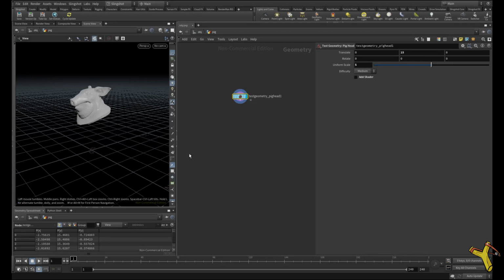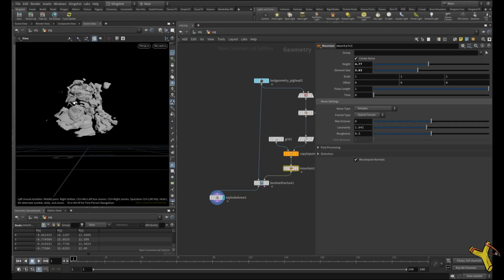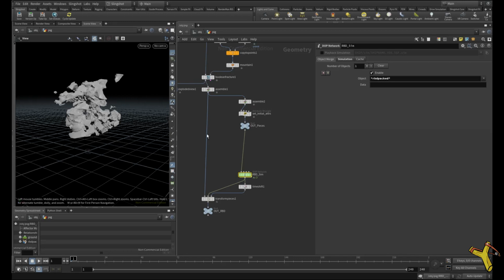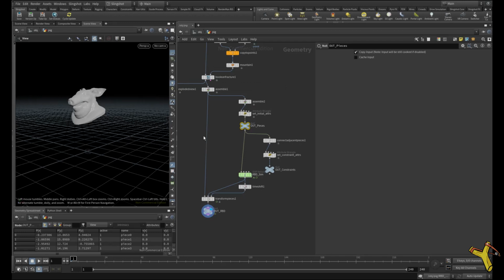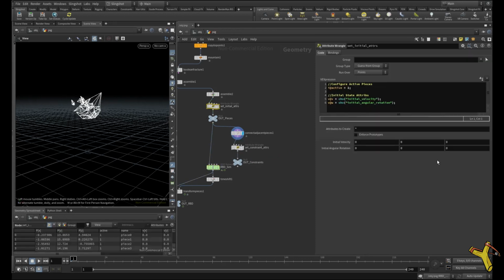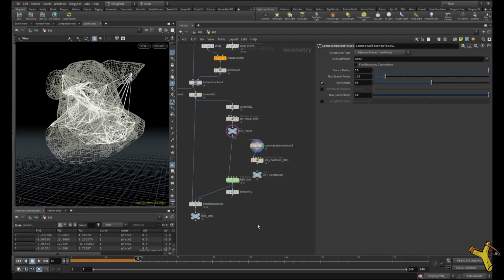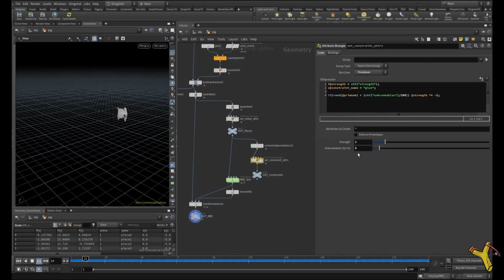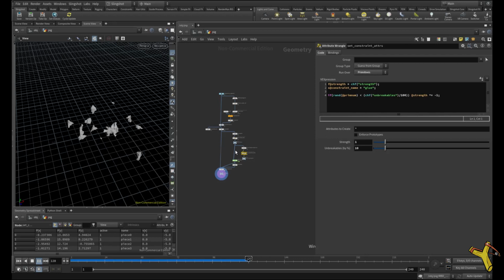Slingshot IV - RBD Tools Overview (Houdini Tools)